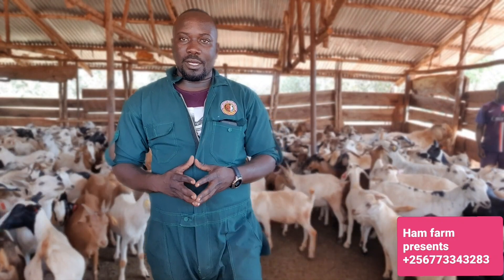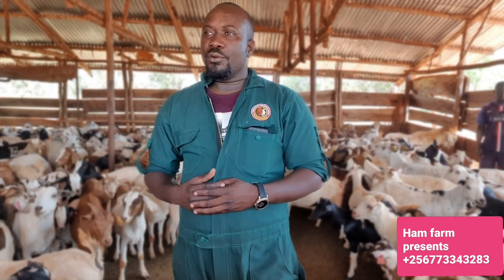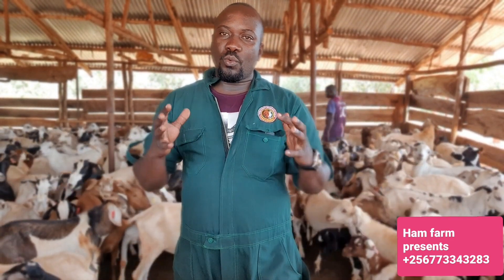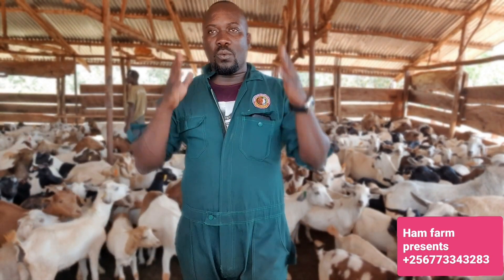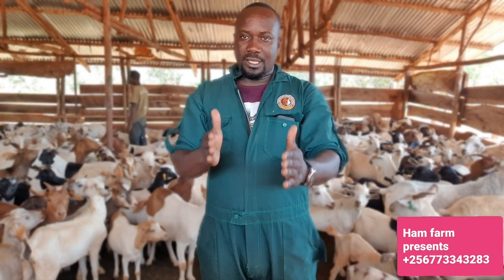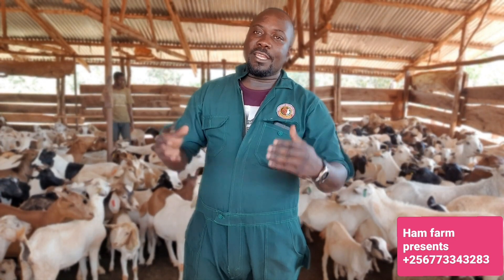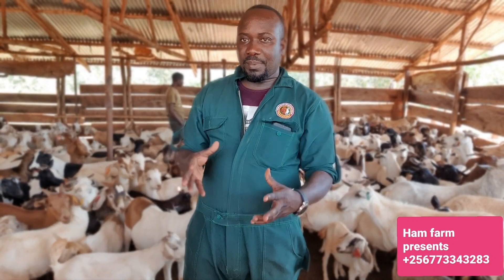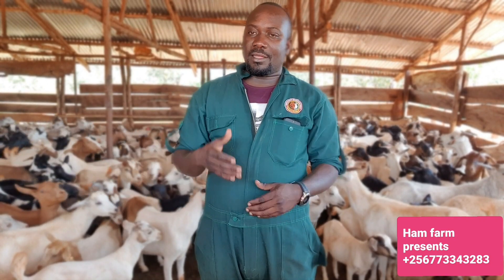What is required when starting goat farming and how to manage it successfully By hamiisi semanda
What is required when starting goat farming and how to manage it successfully
By hamiisi semanda